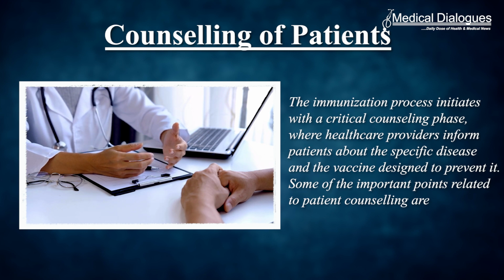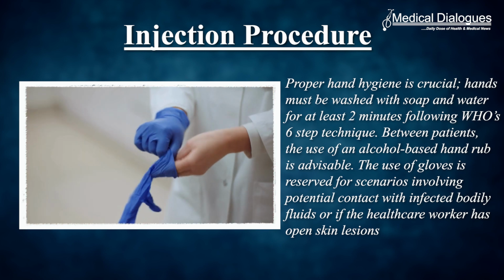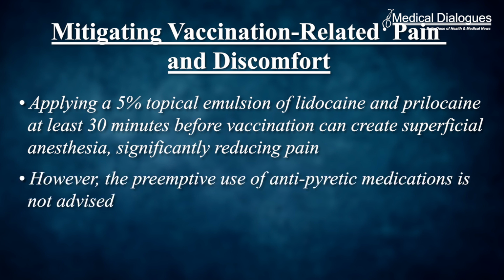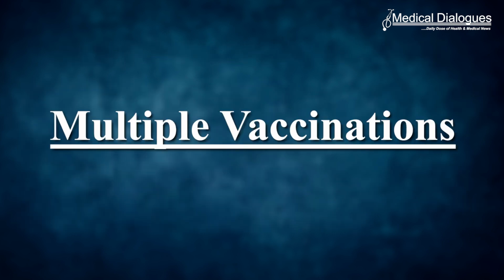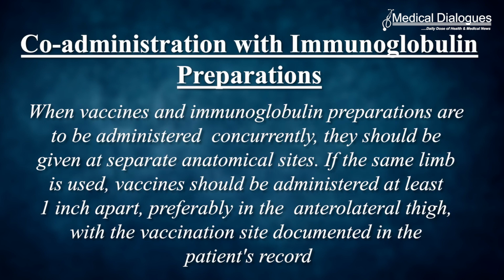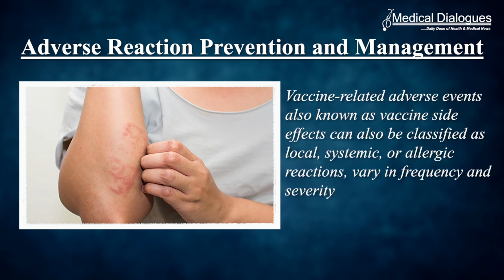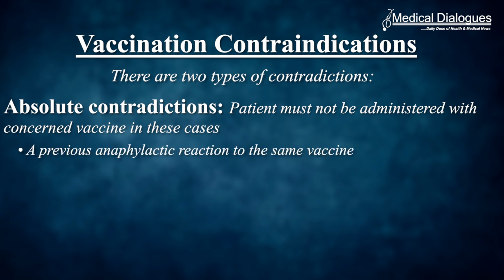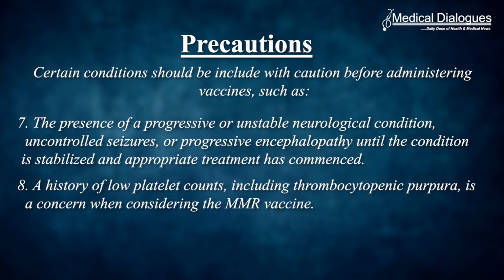Essential Guidelines for Immunization Practices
In this video guide, Dr. Onkar Mittal leads healthcare professionals through the essential guidelines for immunization practices that begin with the importance of counseling patients, underscoring the significance of clear communication and ensuring informed consent for vaccinations, setting the stage for a trust-based healthcare experience. He details the vaccine injection procedure, highlighting the precision required for effective immunization, and delves into the importance of mitigating vaccination-related pain and discomfort, offering a suite of practical strategies designed to enhance patient comfort and alleviate anxiety during the immunization process.
The video further explains the technical aspects of vaccination, including the route of administration and the methods for delivering multiple vaccinations efficiently while addressing the management of potential adverse reactions with a keen focus on preparedness and patient safety.
Lastly, Dr. Mittal provides expert advice on handling acute vaccine reactions with efficiency and care, and thoroughly discusses the contraindications and precautions associated with vaccination.
Check full updates on Medical Dialogues

Medical Dialogues Academy, a renowned academic wing of Medical Dialogues - India's premier health and news online portal, proudly presents this comprehensive course tailored for healthcare professionals eager to delve into the realm of medical journalism.

Join us on this enlightening journey and become a part of a community pushing the boundaries of healthcare communication and reporting.